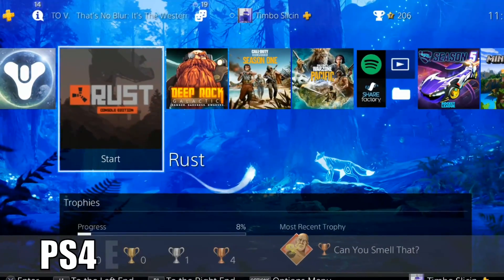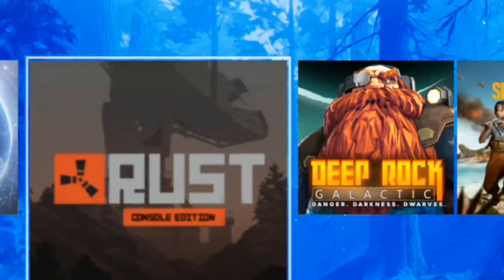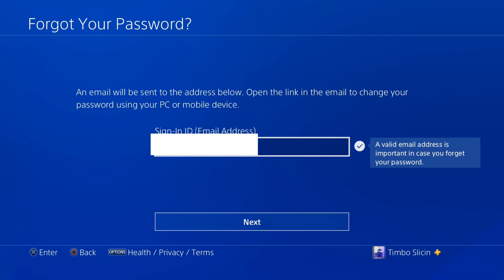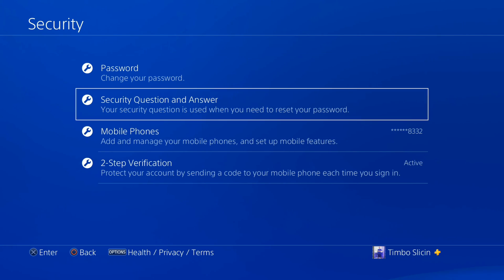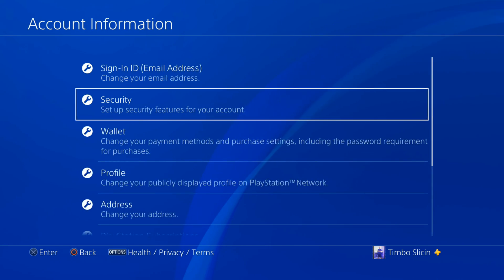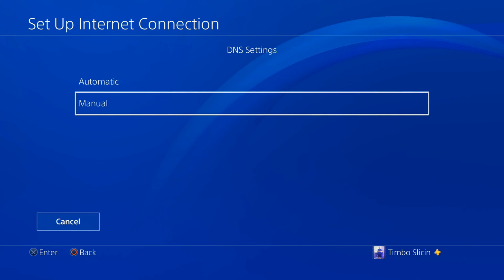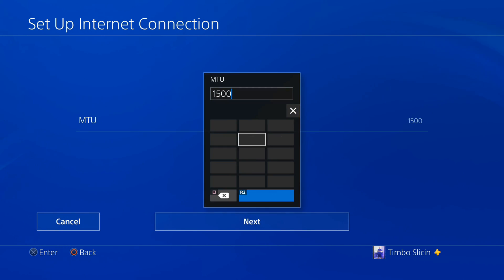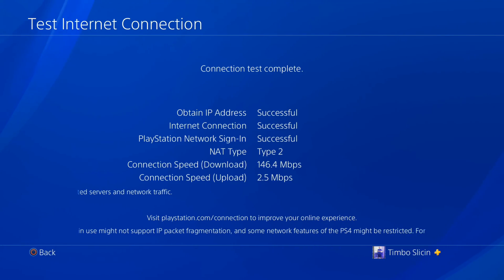How to Fix PS4 Error Code WS-44949-0 Can't Sign into PSN (Fast Tutorial)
Do you want to know how to fix the PS4 Error code WS-44949-0 who can't sign into PSN. This is very easy to do. The first thing to try is to sign out and sign back into your account. You can also try resetting your password. Also, try enabling 2 step verification and change the DNS servers on your PS4. ...